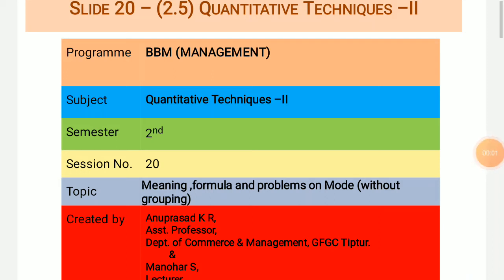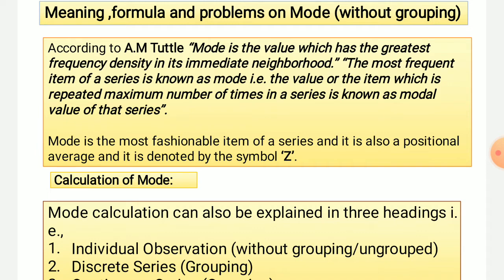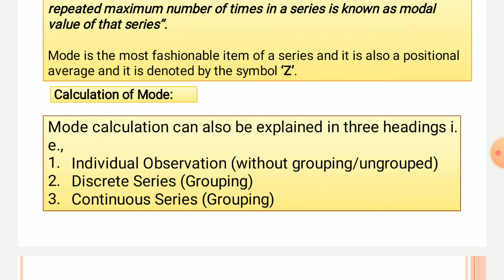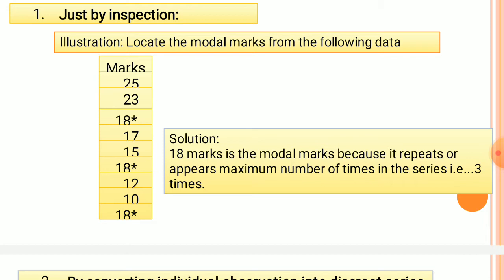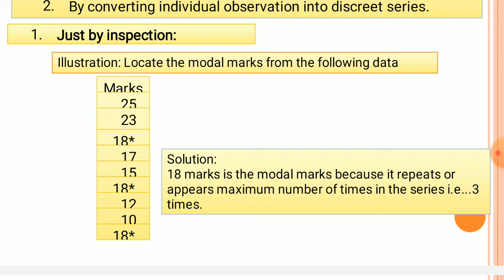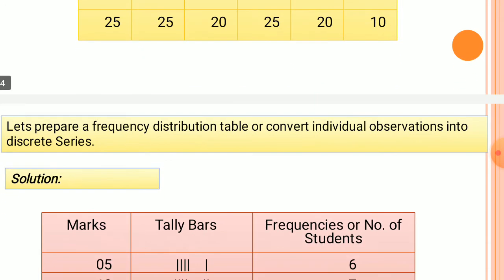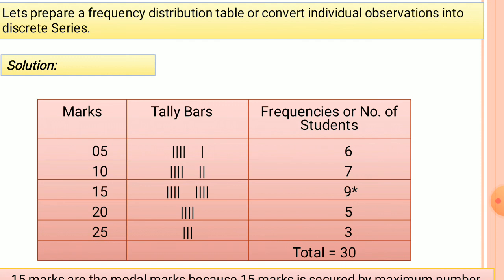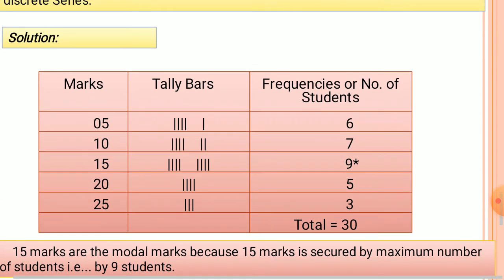management qt-2-20se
Introduction & problems on Mode -1